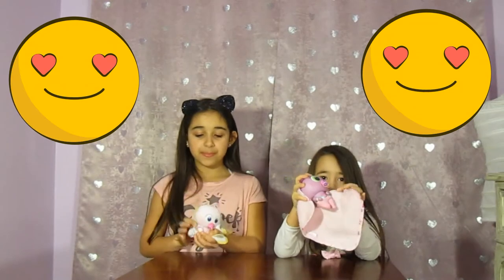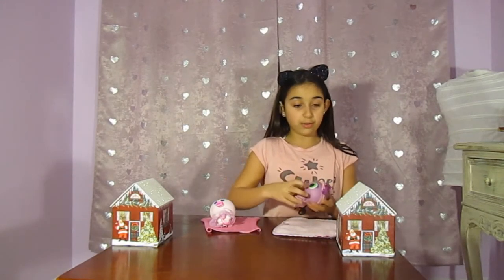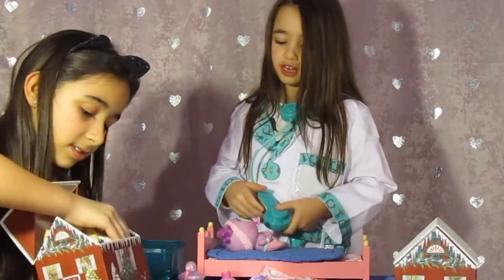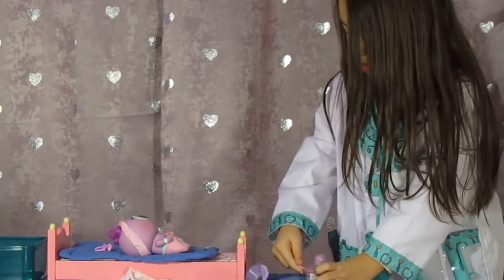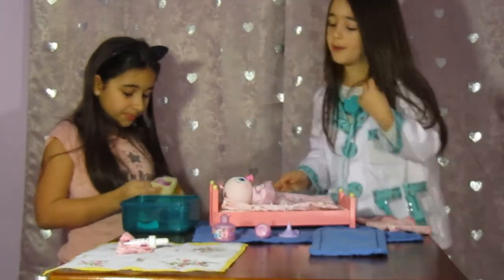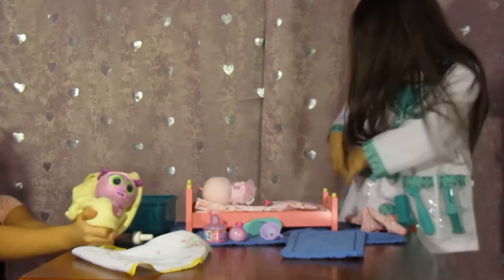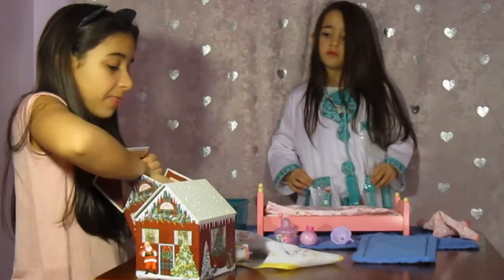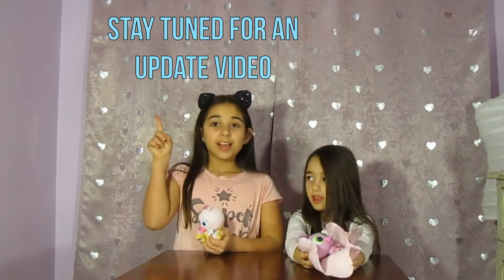Neonate Babies Nerlies First Check up Visit to the Doctor Baby Snow Berry Nerlie Baby Bosini Nerlie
Doctor Soso examines her Neonate Nerlie Bosini Babie & Frostie patients for the first time.  Watch as she takes care of baby Snow berry and baby Bosini. #13

Não se esqueça de se inscrever.

Gabby & Soso love to open L.O.L Surprise Balls and to discover all the fun things they can do. LOL Surprise Dolls - big sisters and little sisters can Color Change, Cry, Spit and Tinkle and even shoot water out of their ear!!! WOW!
We will show you how to find some of the rare and ultra rare LOL gold balls and glitter RARE and ULTRA RARE L.O.L Doll of the Glitterati Club and Limited Edition L.O.L Surprise Dolls.
We will also show you all the new Distroller toys and Nerlies

WATCH THE FULL COLLECTION OF OUR TOYS REVIEW, UNBOXING AND STORY VIDEOS.

WATCH ALL OF OUR LOL SURPRISE DOLLS UNBOXING, REVIEW AND PLAY VIDEOS

WATCH OUR BEST LOL SURPRISE HACKS AND HOW TO FIND RARE AND ULTRA RARE BALLS VIDEOS

We will also feature our favorite characters and Toy collections including Squishies, Slime, LOL Surprise, Littlest Petshop, Hello Kitty, Minnie Mouse, Nerlies, Alushees, Paw Patrol, Barbies, unicorns, mermaids, and much much more.

Distroller Neonate Babies USA

THANK YOU TO ALL FOR WATCHING!! YOU GUYS ARE THE BEST!